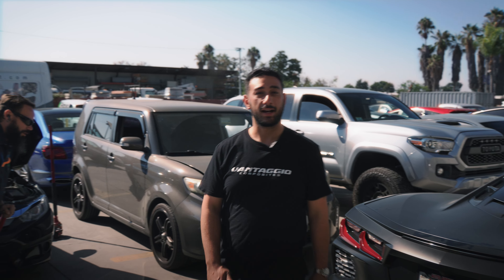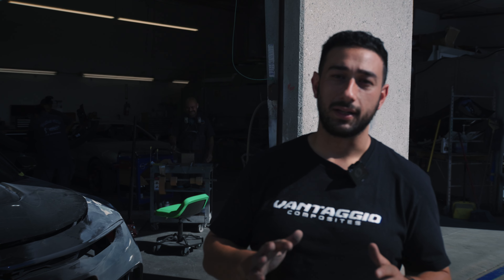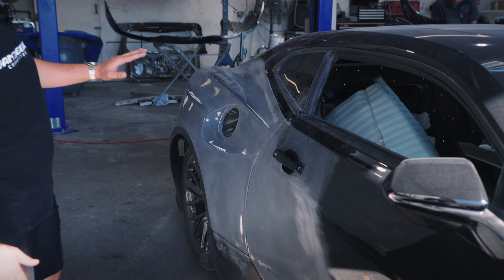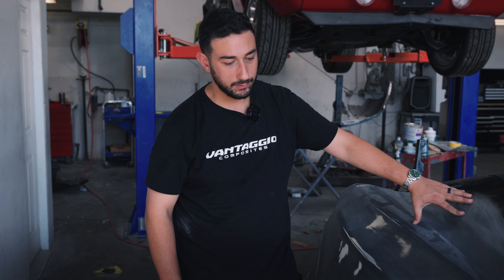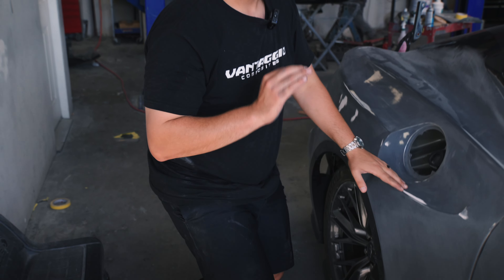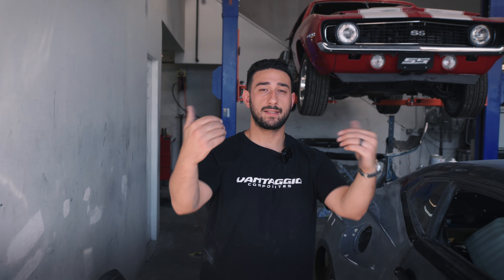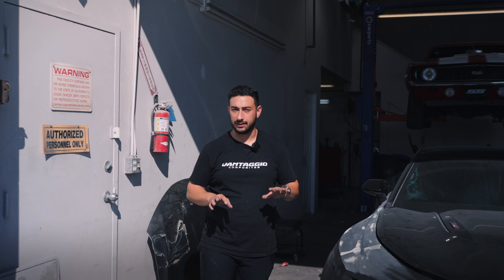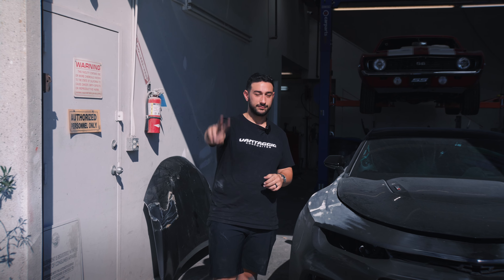THE SEMA HENNESSEY BUILD IS ALMOST COMPLETE!! |EP3|@AutoAddictUSA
We're super excited to share the progress on this beast of a project—the SEMA Hennessey build that's going to shock the world when we unveil it at SEMA! Huge thanks to everyone who has trusted and supported us throughout all our projects, and a special shoutout to our client for giving us the opportunity to work on their Hennessey Exorcist and add that signature @AutoAddictUSA touch.

All parts & services sold here at AutoAddictUSA.com

We offer easy financing available for everyone!